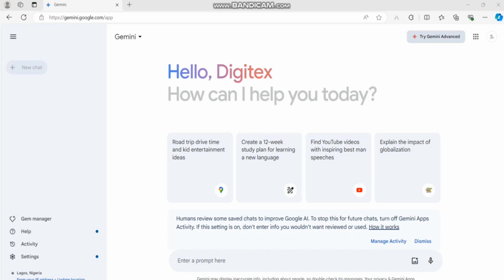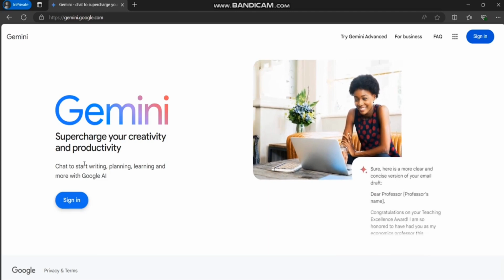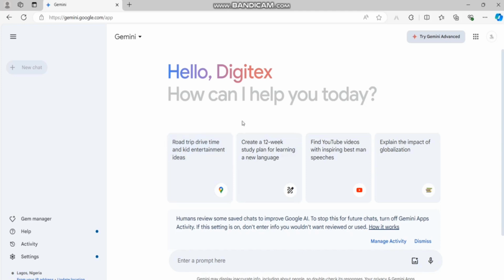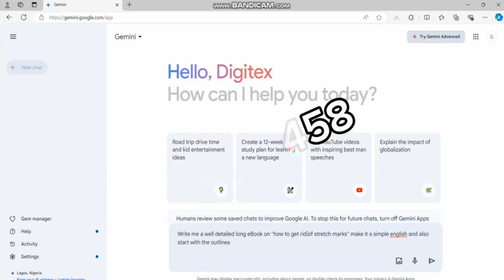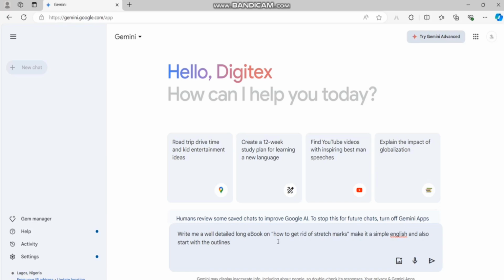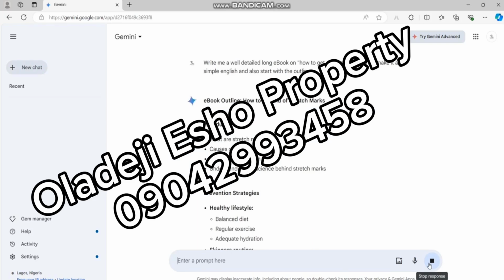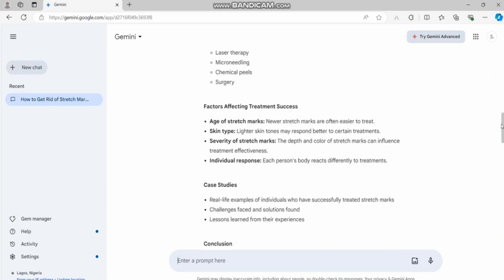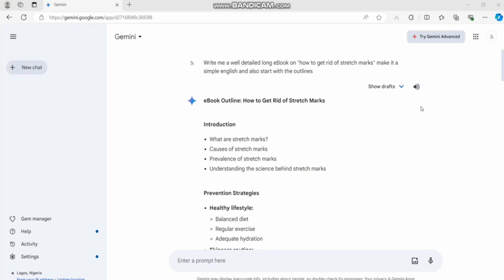AI Intelligence Writing